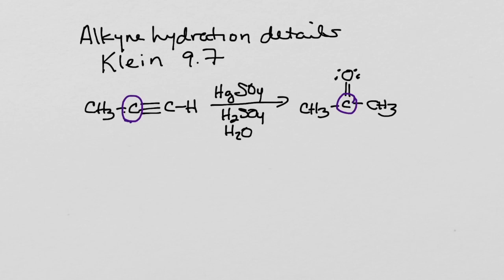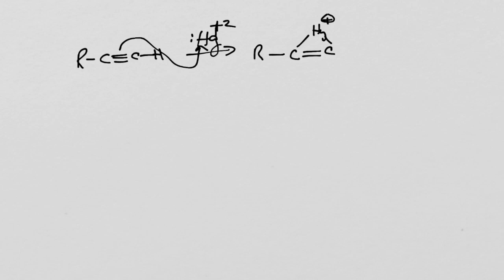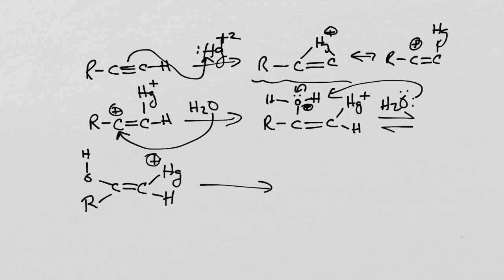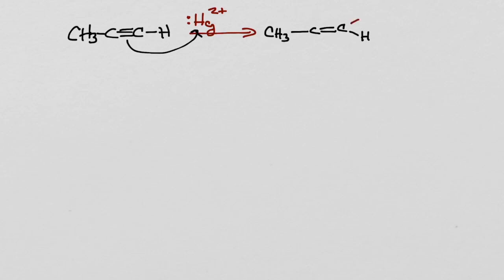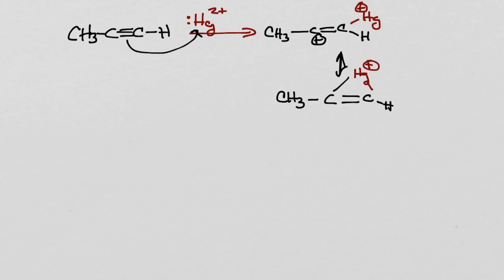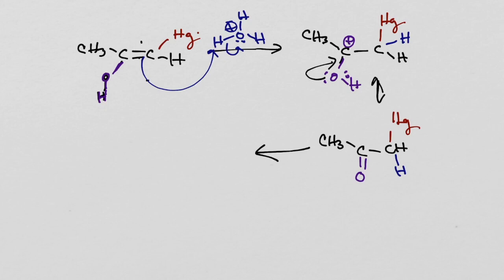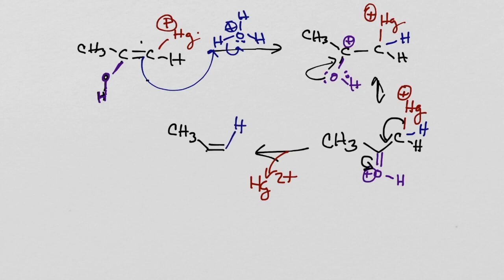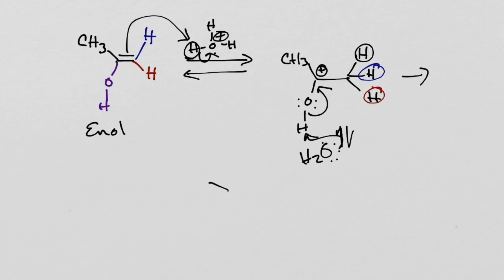Oxymercuration of alkynes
This video is about My Vittle